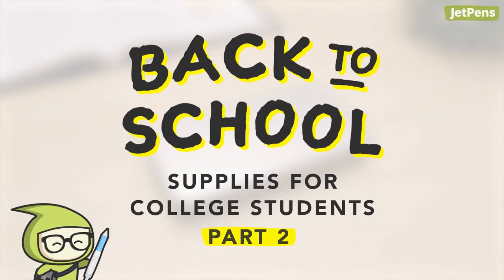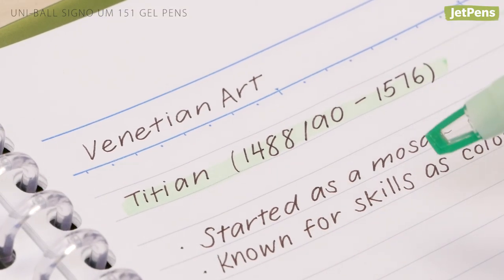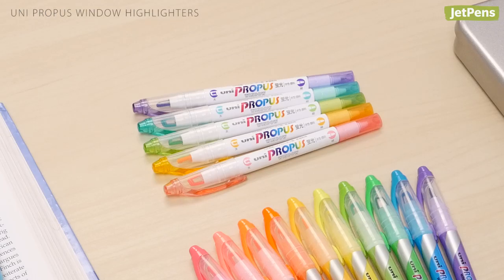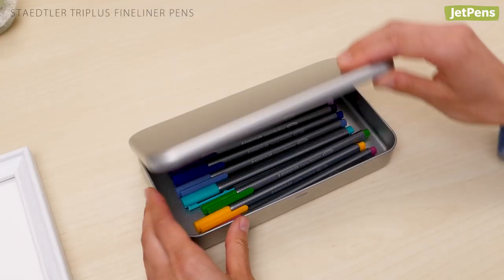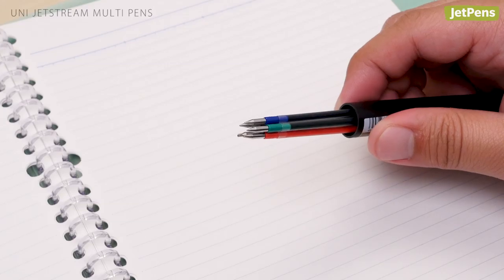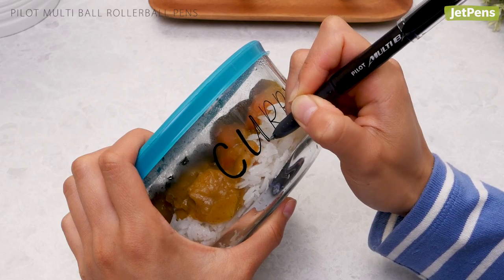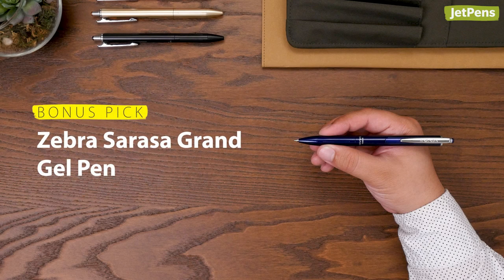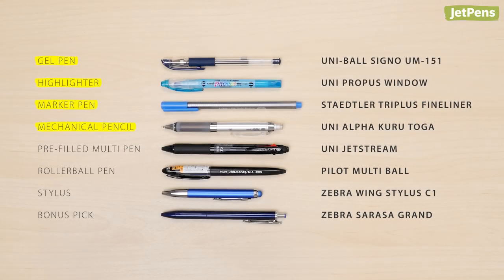Pens & Pencils For College Students: Part 2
In the second part of this video series, we’re showing you 8 pens that will have you covered in college and when you’re out adulting.

0:00 Intro
0:28 Gel Pen
0:51 Highlighter
1:20 Marker Pen
1:50 Mechanical Pencil
2:11 Pre-filled Multi Pen
2:34 Rollerball Pen
2:55 Stylus Pen
3:20 Bonus Pick
3:53 End Table